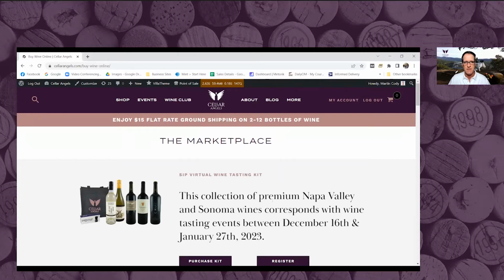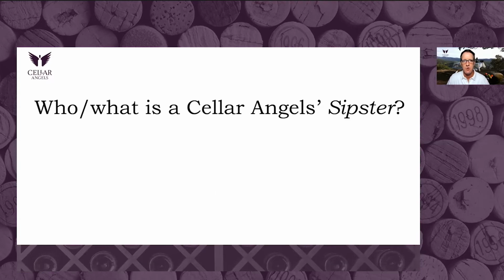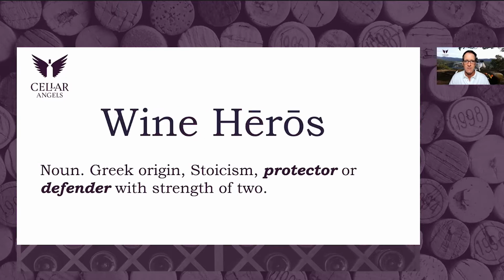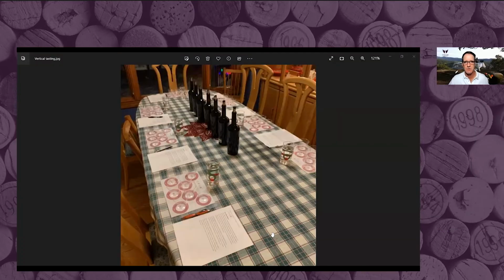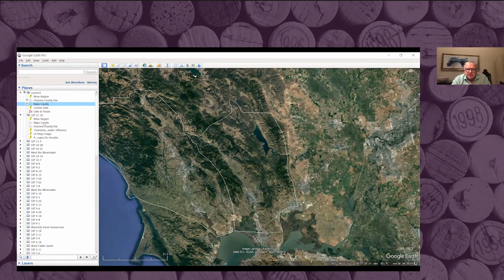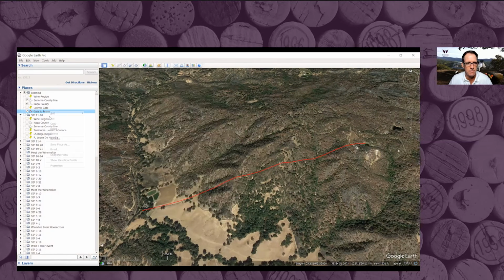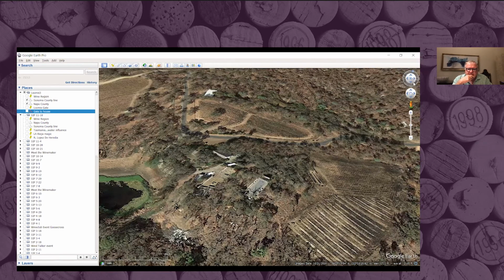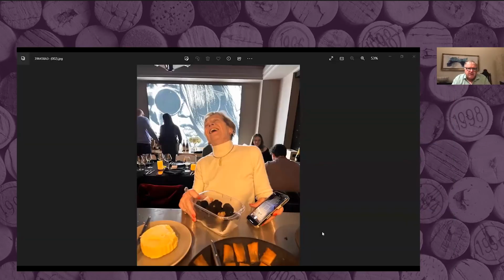Vertical Wine Tastings: How to Host and Assess w/ Jeff Loomis of Loomis Estate Vineyards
On this episode of SIP Virtual Wine Tasting & Education we welcome back Vintner Jeff Loomis of Loomis Estate Vineyards in Napa Valley. Jeff has hosted and attended many epic wine parties and today he shares his tops for hosting a vertical wine tasting party and assessing wines.

During the show we taste Loomis Estate Vineyards 2019 & 2020 "Snow" Grenache Blanc. The wines are available on the Cellar Angels Wine Marketplace for a limited time

Episode chapters:
00:00 Introduction
01:00 How to get a SIP Kit
06:30 CAW CAW!
07:50 Winc files for bankruptcy
08:18 IRS raids Southern Glazers
08:45 Delaware will soon have a DtC wine shipping!
09:30 Forbes writes about Cellar Angels
10:00 Tonight’s guest: Jeff Loomis
13:00 Jeff’s story
17:00 How to host vertical wine tastings
20:00 Loomis case production and winemaking team
23:00 Why host a vertical tasting?
25:00 Vertical vs Horizontal tasting
27:00 assessing wine: the 6 S’s
33:00 What glassware is best?
33:00 Food ideas at vertical tastings
34:00 Pairings for the Loomis Snow Grenache Blanc
35:00 Assessing the 2020 Snow Grenache Blanc
39:00 What the small producer does that bigger wineries can never do
41:00 More tips for hosting Vertical Tastings
47:00 Google Earth
56:00 Planting the vineyards on the property in the middle of an oak forest, average slopes
58:00 The future at Loomis
01:00:00 Martine Saunier
01:05:00 fun fact about vertical tastings
01:06:00 Poll question
01:07:00 What's coming up on SIP?

Cellar Angels is an online wine marketplace and Wine Club that connects wine lovers with the most unique, exciting, and totally under-the-radar wines coming out of the famous Napa and Sonoma wine regions. We solely showcase rare and little-known wines from Wine Country’s most talented limited-batch winemakers. Browse the Cellar Angels online marketplace or join the wine club for the very latest treasures and trophies, delivered directly to your door.

Start Something New. Register for our free weekly virtual event - SIP Wine Tasting & Education and join us as we learn from industry professionals and winemakers.

This is Wine Country: Undiscovered!